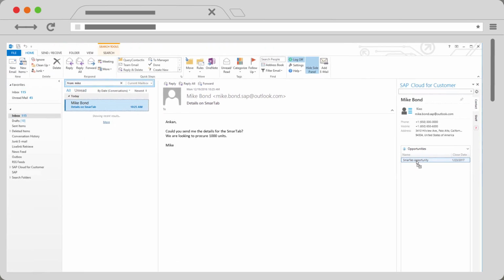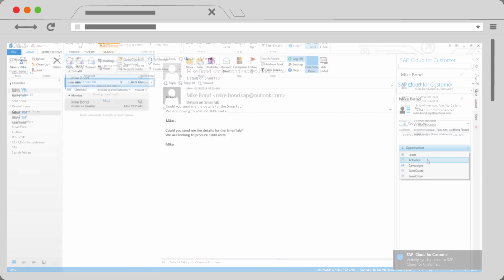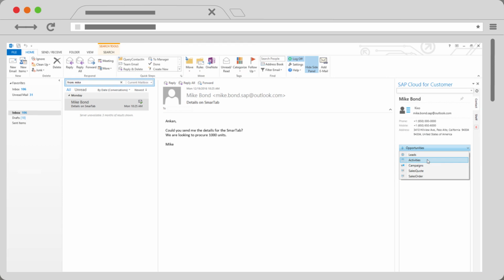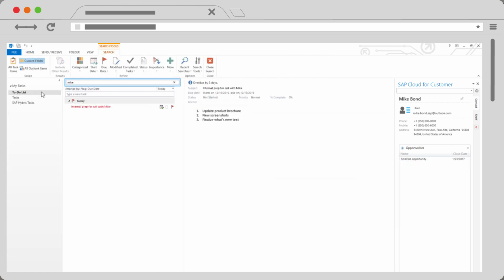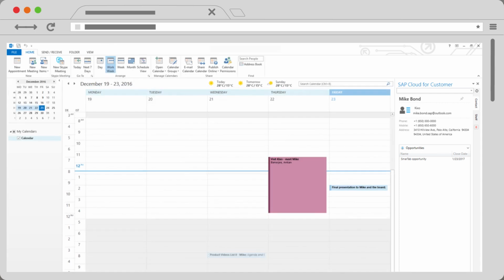SAP Sales Cloud: Outlook Integration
This video explores how SAP Sales Cloud offers a simple-to-use Outlook Add-In that shows your leads, accounts, opportunities and activities, all in one single overview, so there is no need to switch between applications to access sales data.